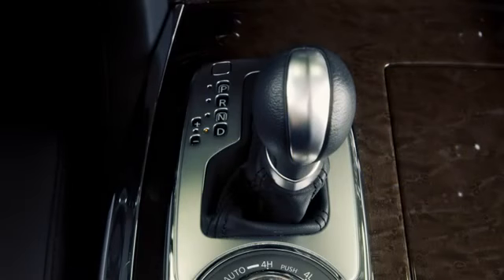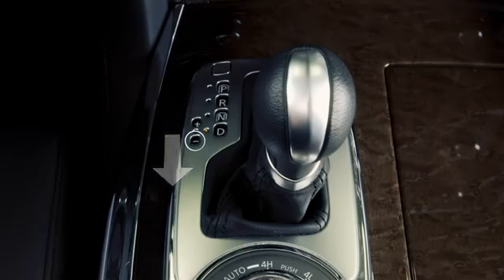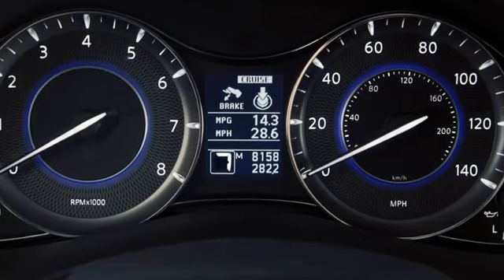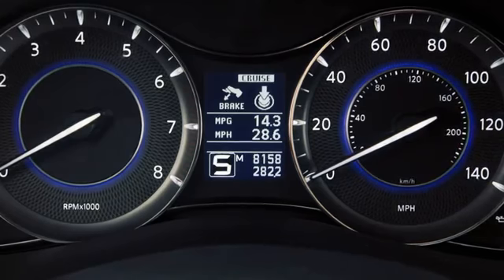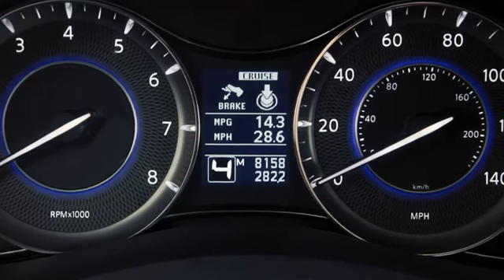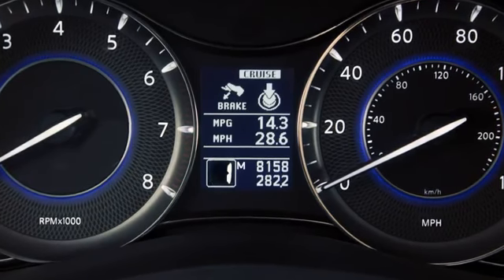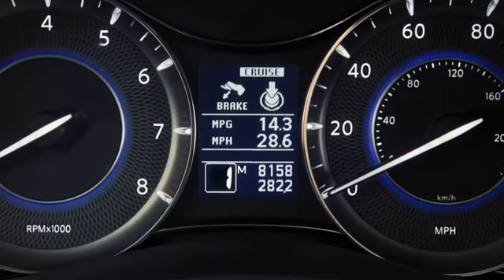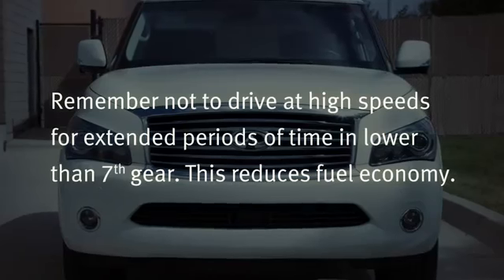2013 Infiniti QX Automatic Transmission Manual Shift Mode